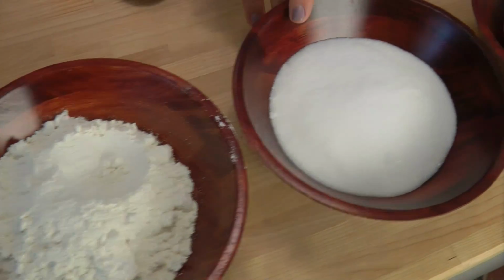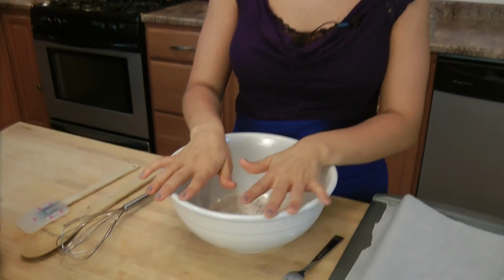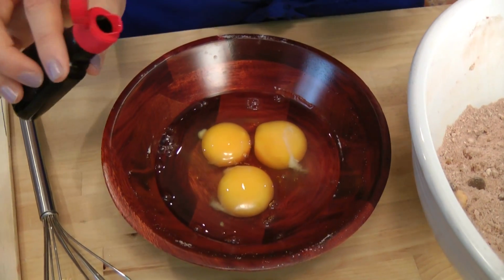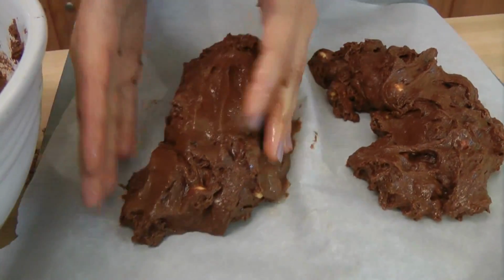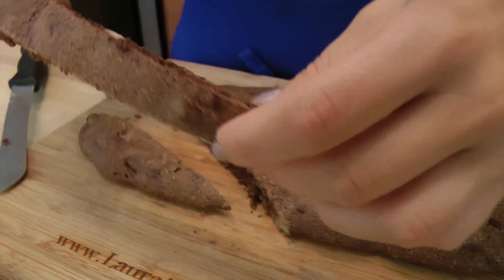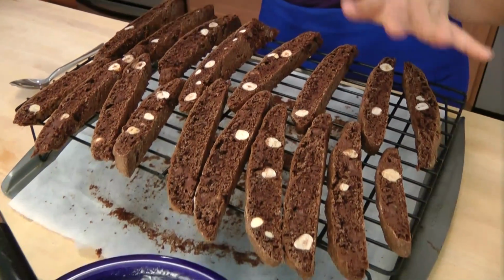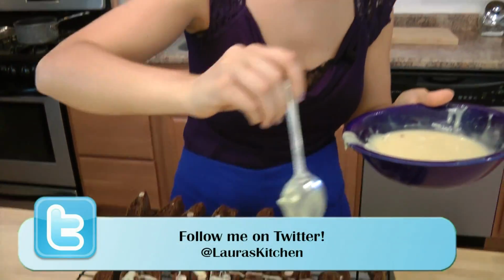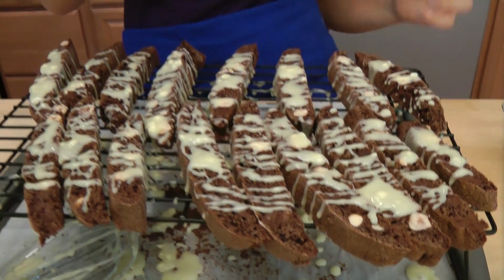Triple Chocolate Biscotti - Recipe by Laura Vitale - Laura in the Kitchen Episode 134